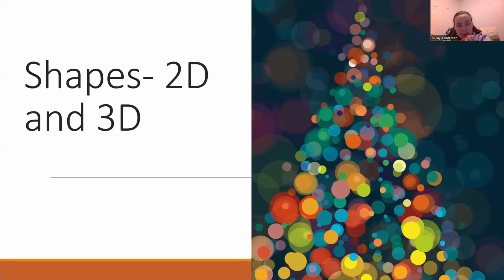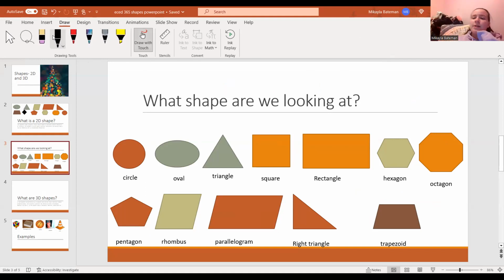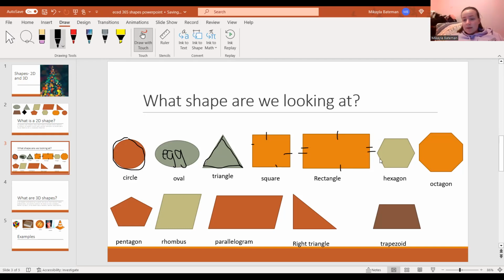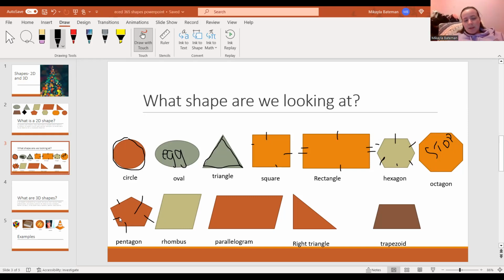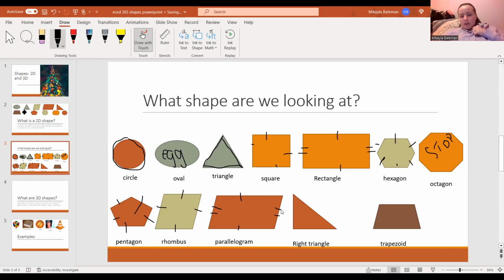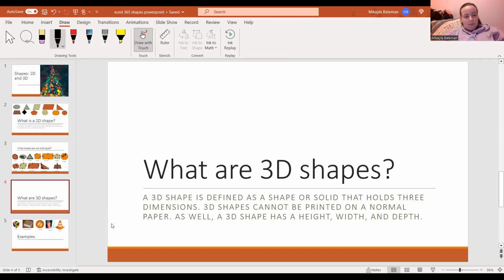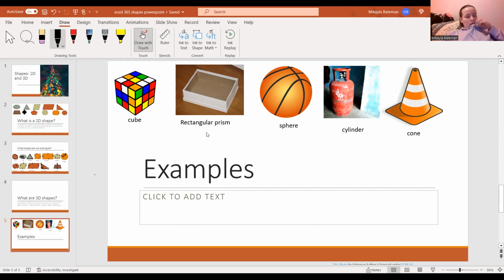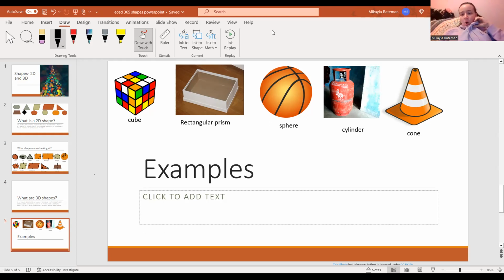Learning about two-dimensional and three-dimensional shapes